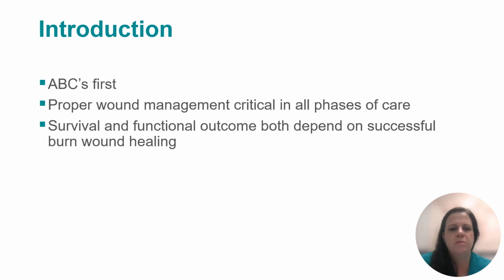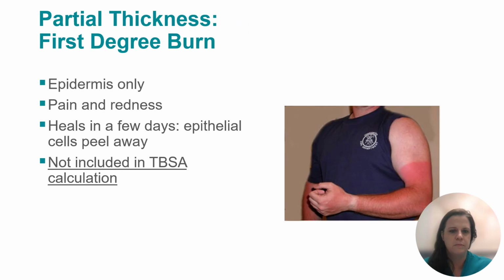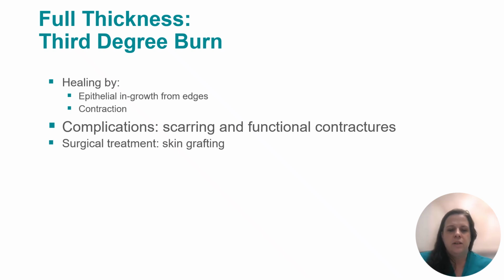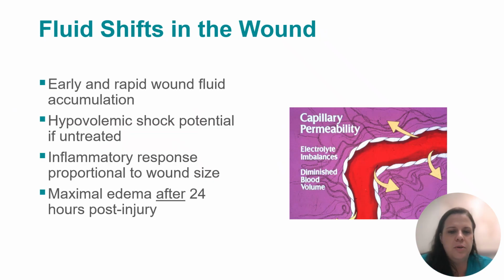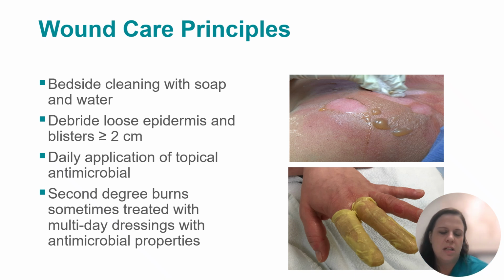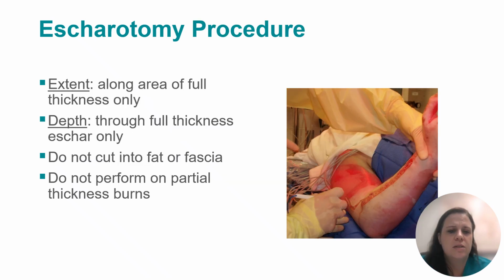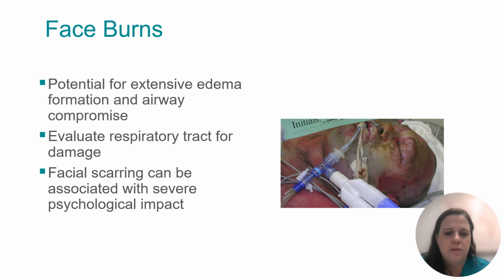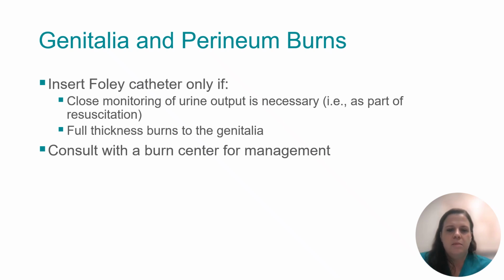The Complete Guide to Burn Wound Care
In this detailed clinical guide, we walk through the essential steps of acute burn wound management according to latest clinical guidelines.

Learn about:
► Burn depth assessment (1st, 2nd, 3rd degree)
► The "Stop the Burn" process and initial first aid
► Proper wound cleaning & debridement techniques
► Dressing selection: When to use silver sulfadiazine, hydrocolloids, or biosynthetics
► Criteria for referral to a Burn Center
► Monitoring for signs of infection & compartment syndrome